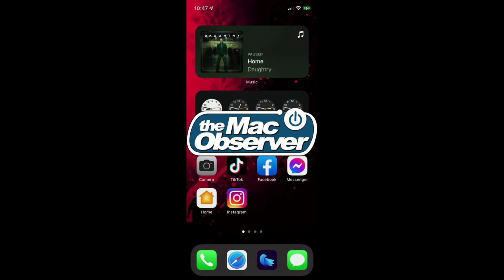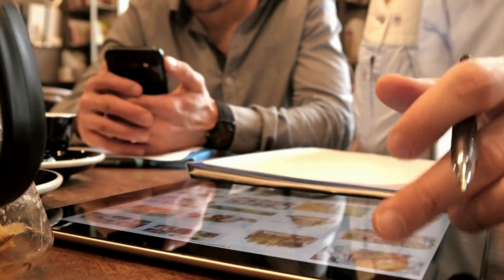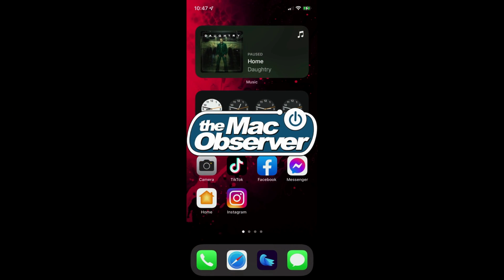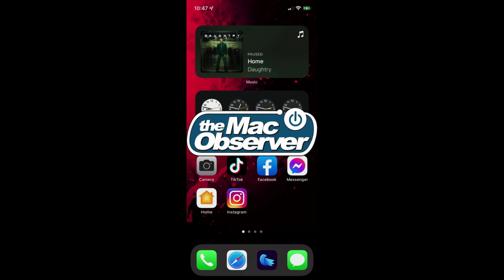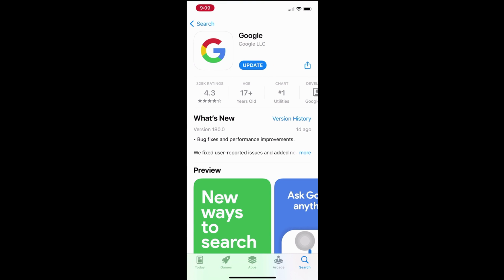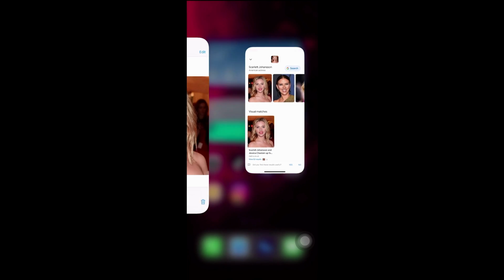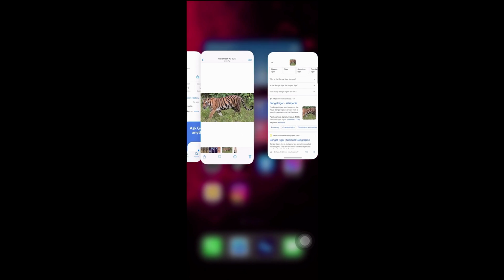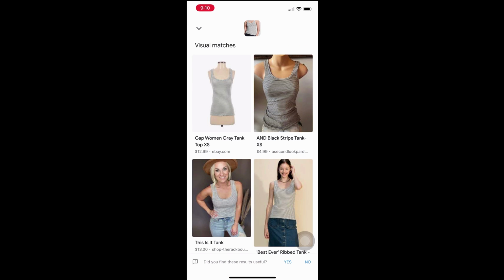Do a Google Reverse Image Search on Your iPhone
Ever wish you could do a Google reverse image search right from your iPhone? Actually, you can, using Google Lens.